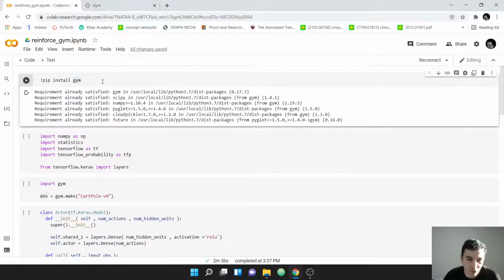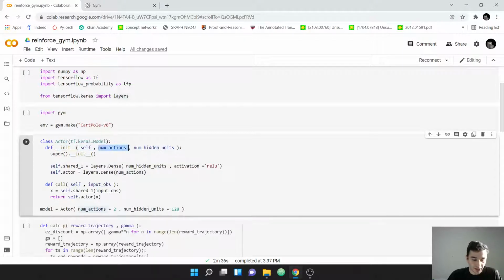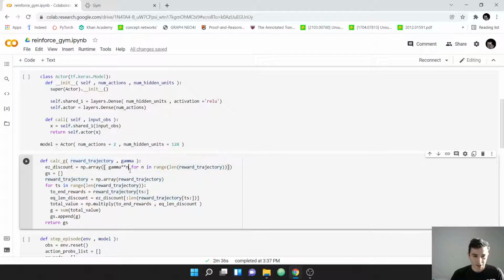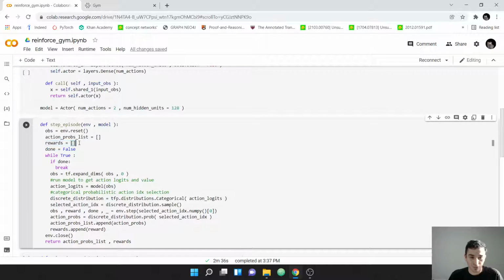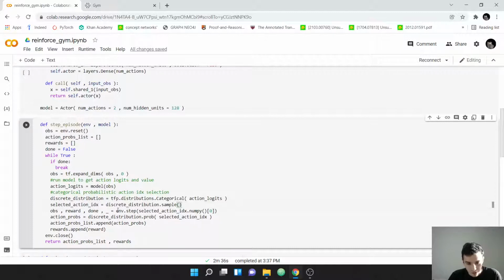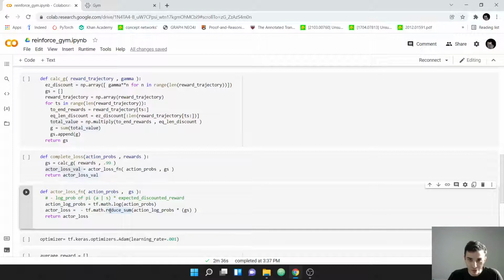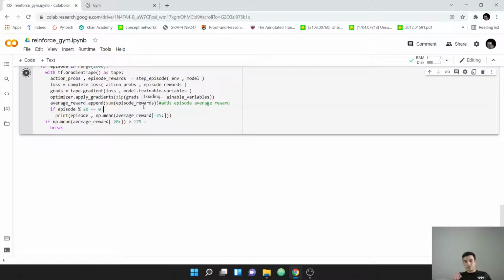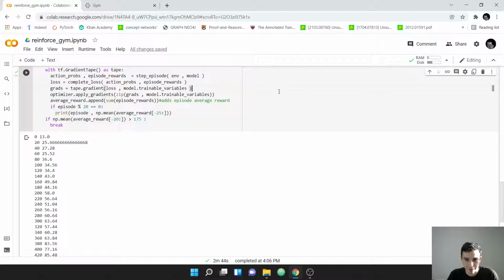Discrete REINFORCE in tensorflow and openai gym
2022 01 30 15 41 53
We train a tensorflow model to maximize future expected sum of rewards for  the CartPole environment in openai gym.